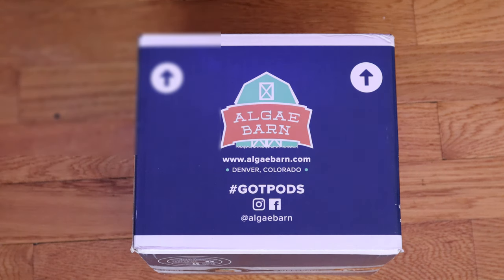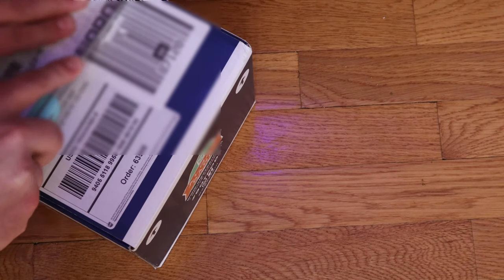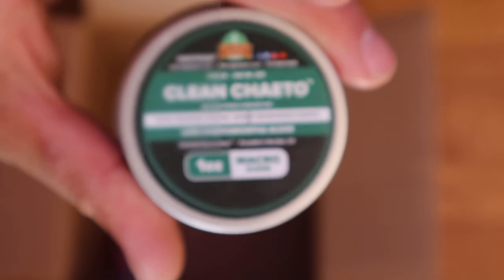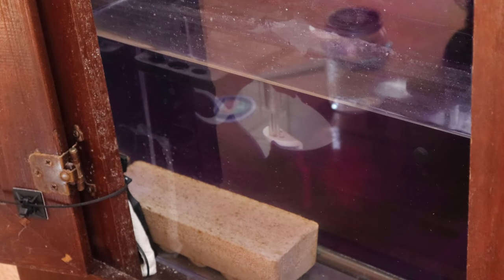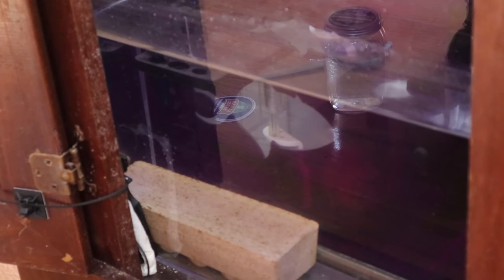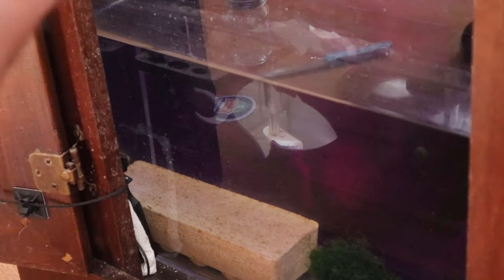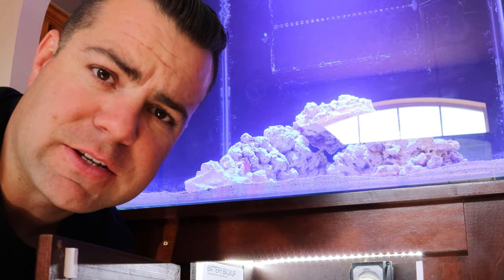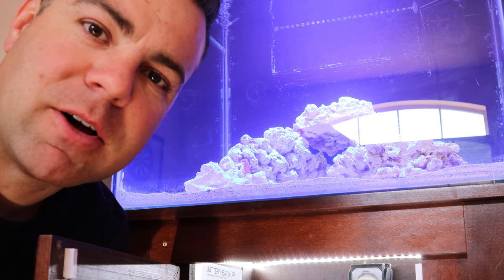Infested Algae.... Not for this tank!!!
Adding the final part of the filtration system. I'm adding some Clean Cheato and 5280 copepods from  algaebarn.com The purpose of adding these items it to try and round out the ecosystem, and make it more self sustaining for future inhabitants.